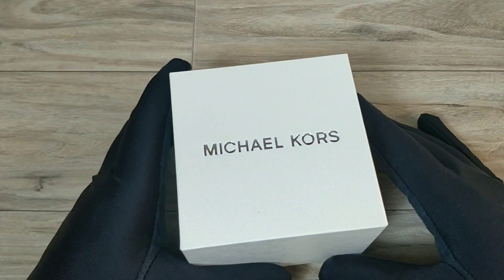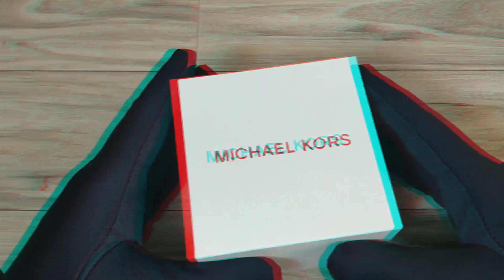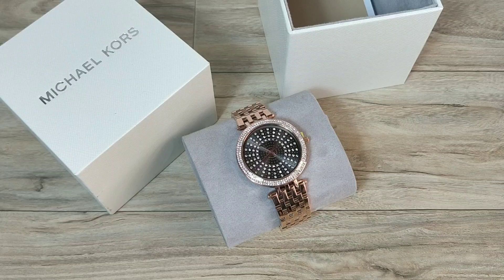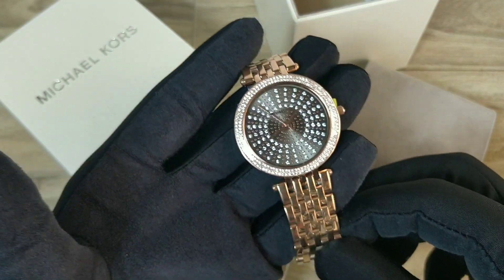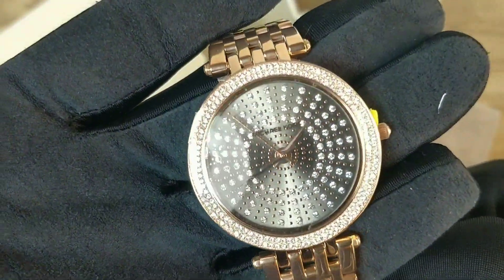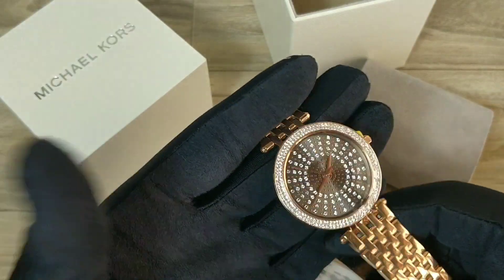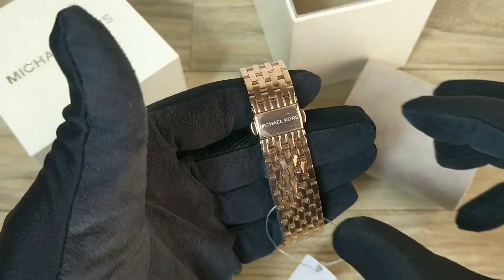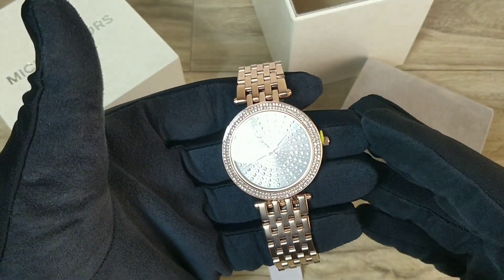Best Michael Kors watch for women - Rosegold MK watch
One the best watch for women in the fashion category is Michael Kors . They have taken the brand the next level by bringing in some amazing watches for women . Michael Kors watches are always fashionable and trendy . One of the most loved brand by women .  This Michael Kors watch is new in the collection and loved by women. The name of this collection is called the Michael Kors Darci. One of the must haves in a woman's collection of watches .